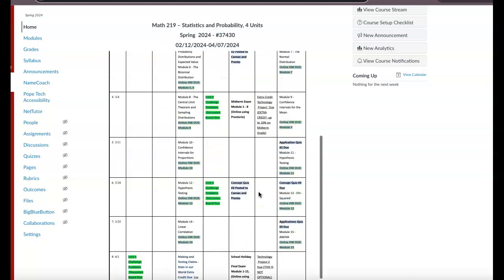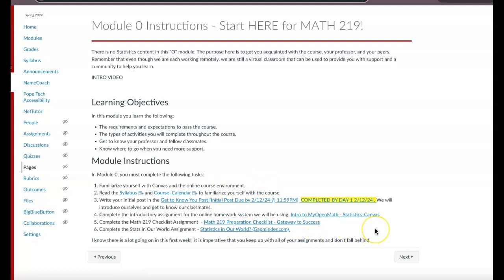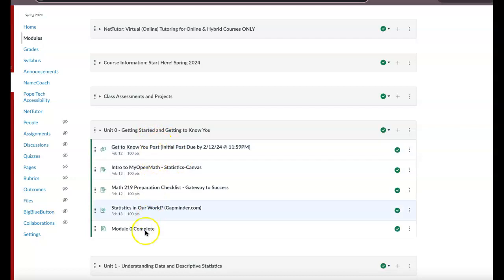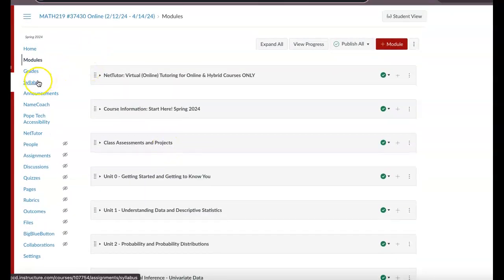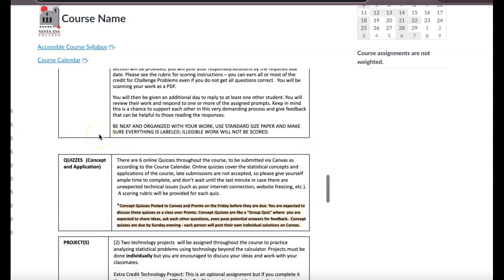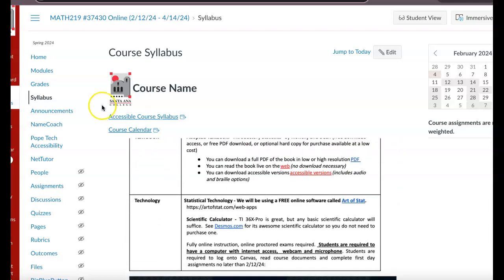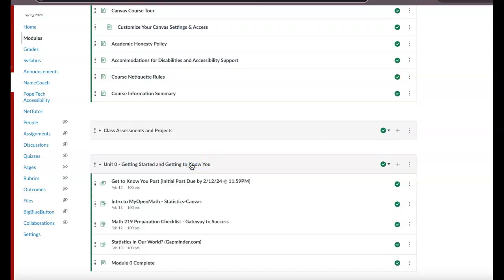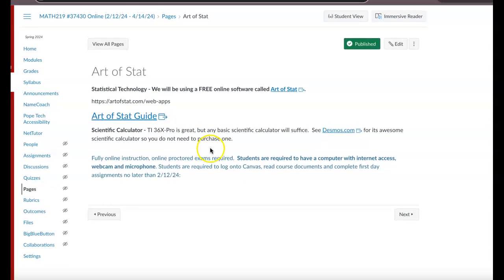Math 219 Course Introduction (8 Weeks)